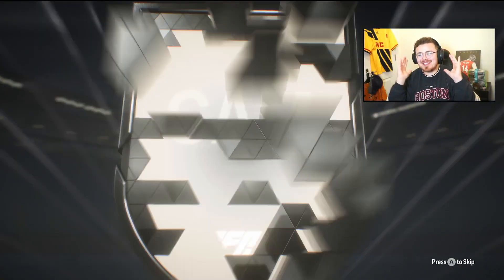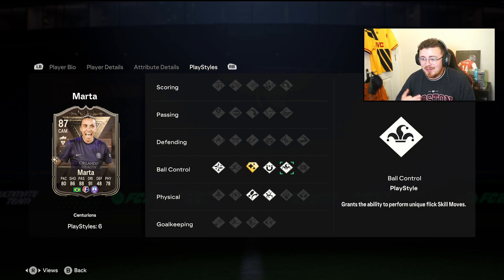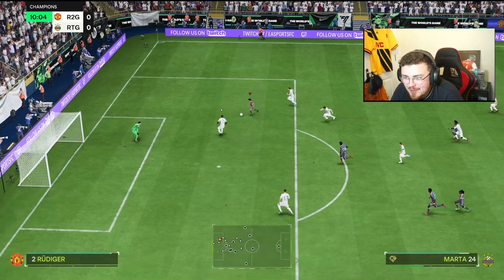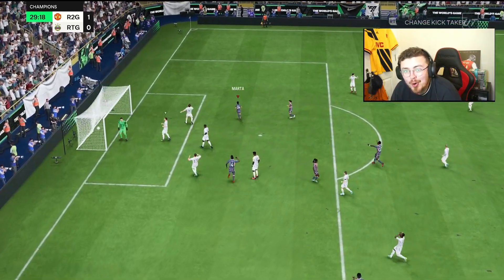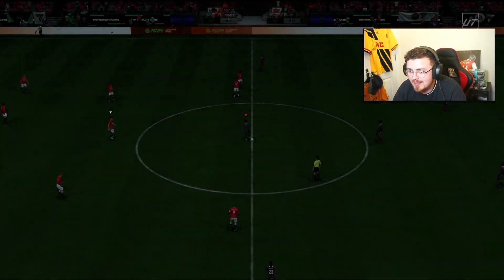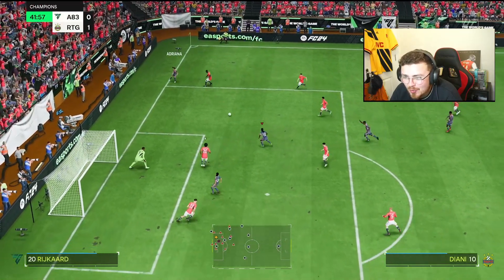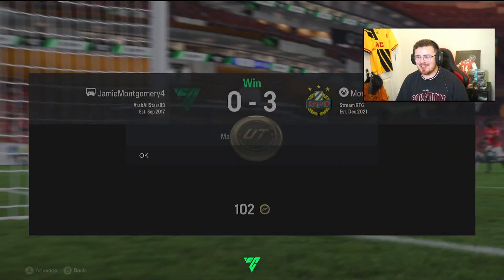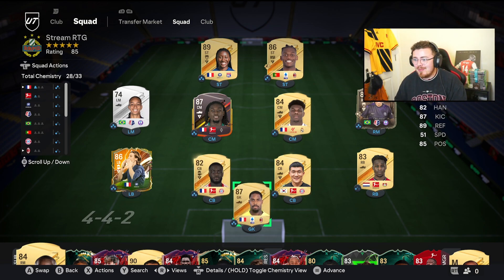Is 87 Centurions Marta worth 270k?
87 Centurions Marta is CRACKED.. But 230k..

EA FC 24 Centurions Sharpshooter
Marta EA FC 24
EA FC 24 Marta
Marta SBC